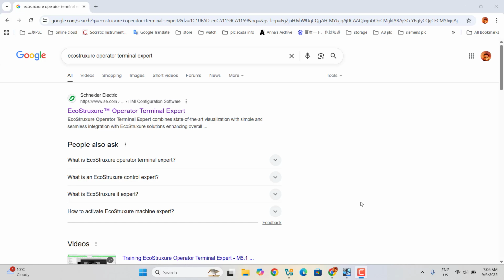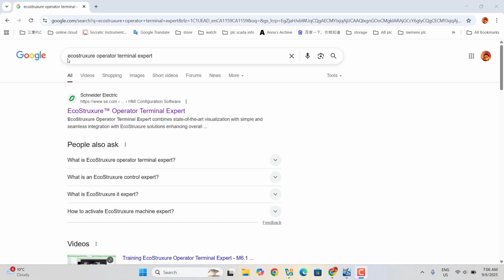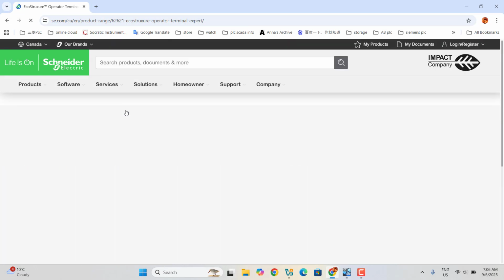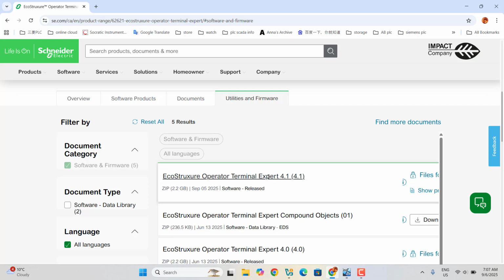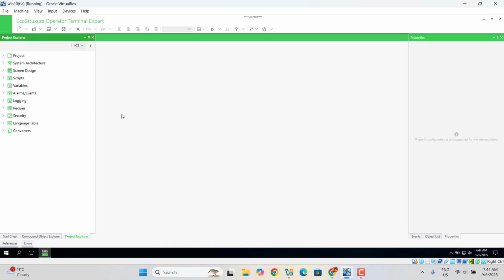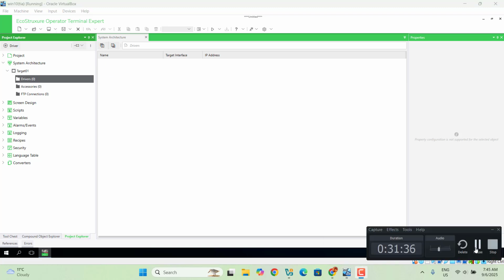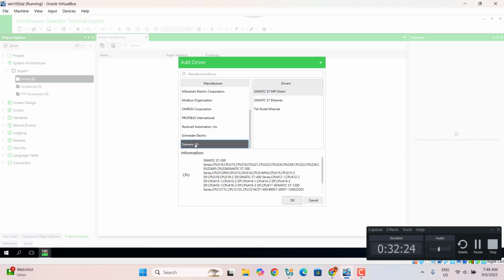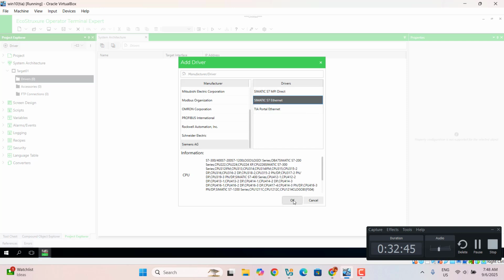EcoStruxure Operator Terminal Expert V4.1: Silent Installation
This video demonstrate how to download and install  EcoStruxure Operator Terminal Expert V4.1. this is very new version.
 EcoStruxure™ Operator Terminal Expert is modern HMI software.
 installation of EcoStruxure Operator Terminal Expert V4.1 is explored, revealing the hidden commands and configurations for a seamless setup. Crucial insights are provided for automation professionals seeking efficient and unattended software deployment.